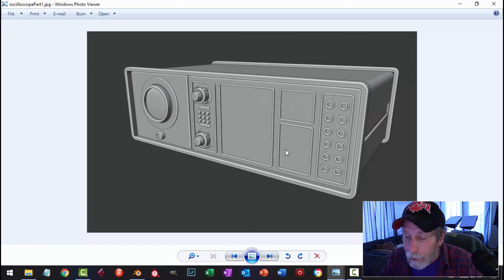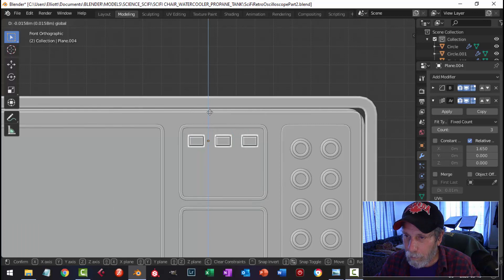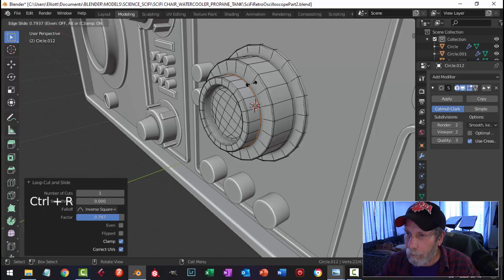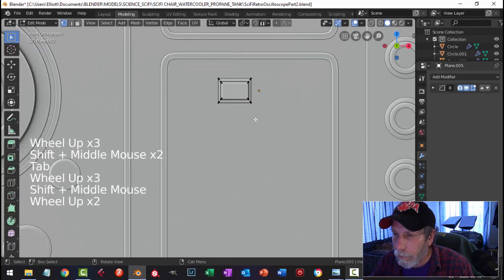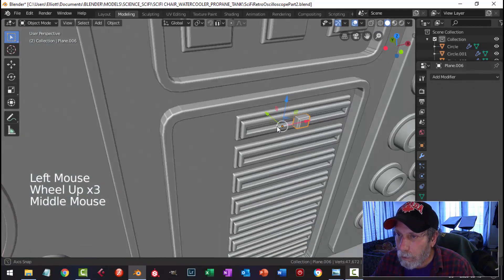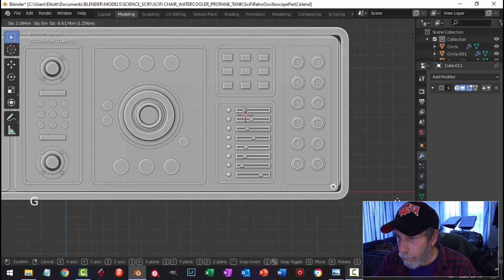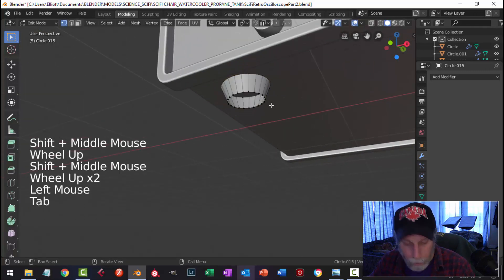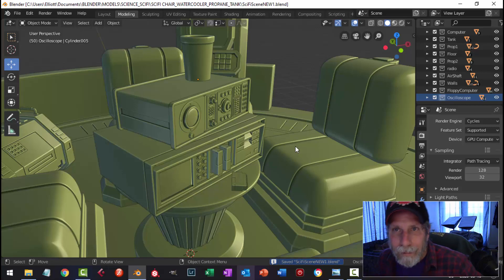Blender 2.8: Modeling a SciFi Retro Oscilloscope (Part 2)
Here is the remaining part of modeling the oscilloscope for the scifi scene :)